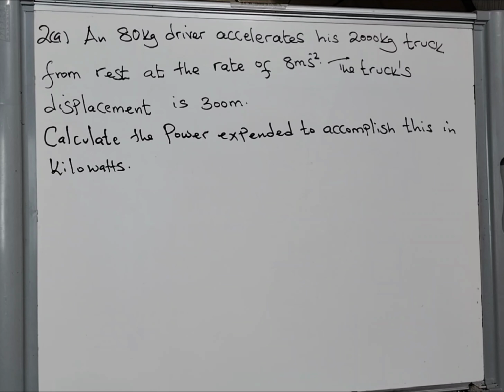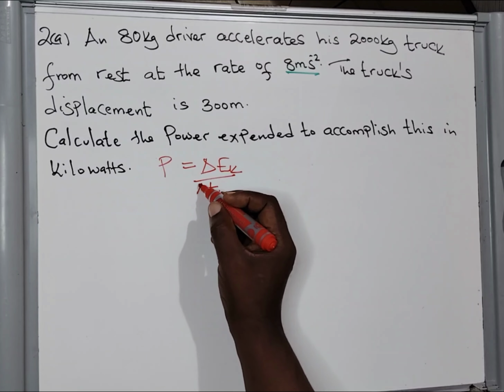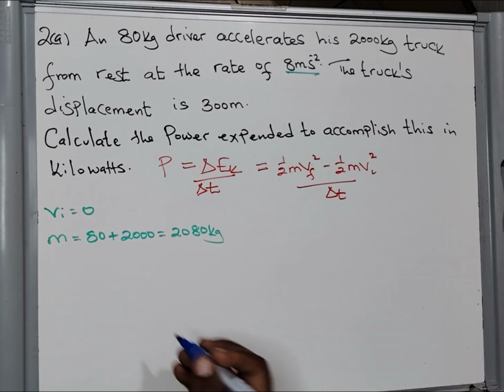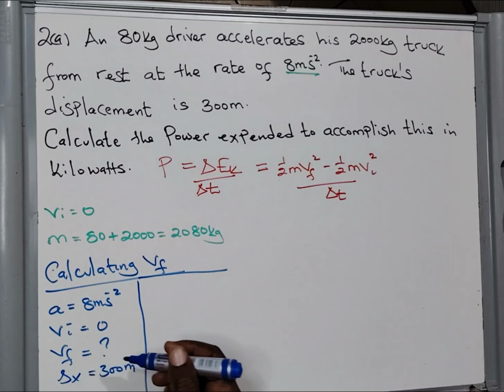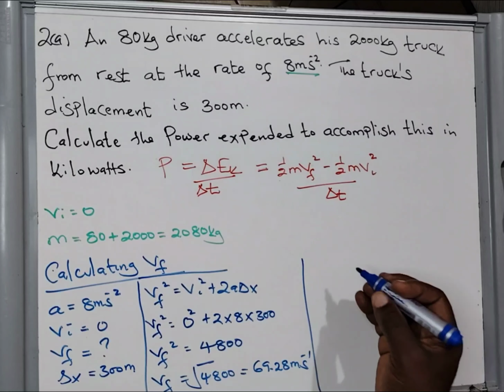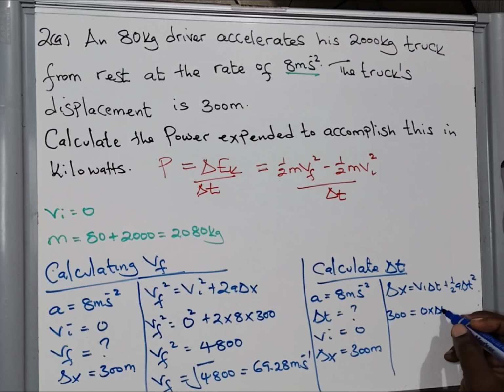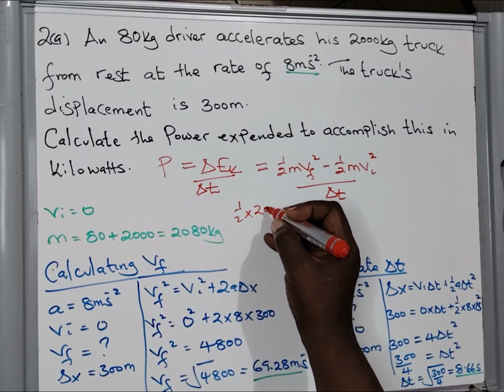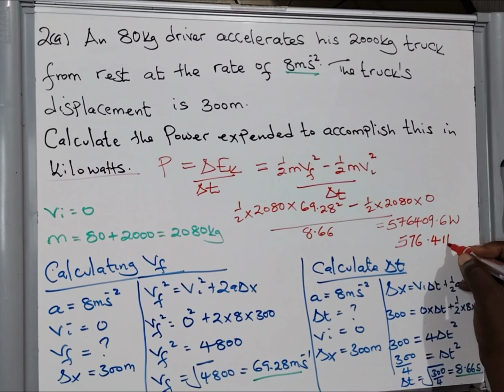WORK ENERGY AND POWER(Power calculations): Grade 12(Lesson 12)